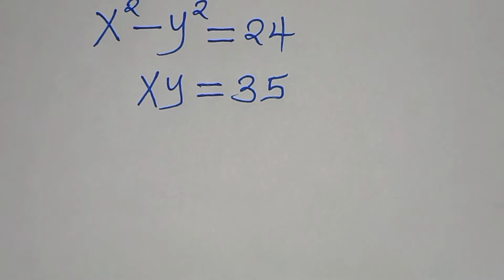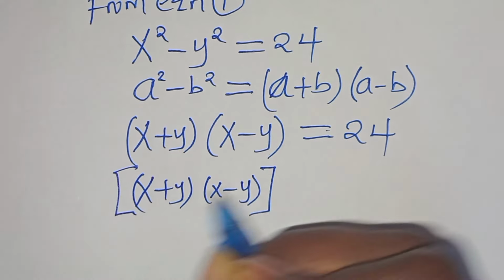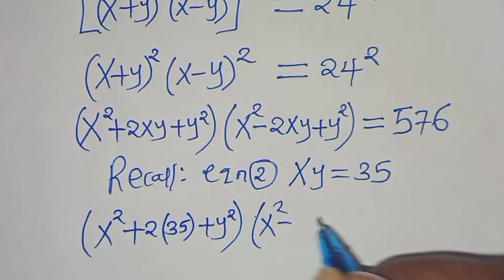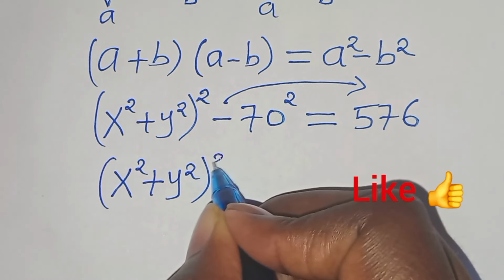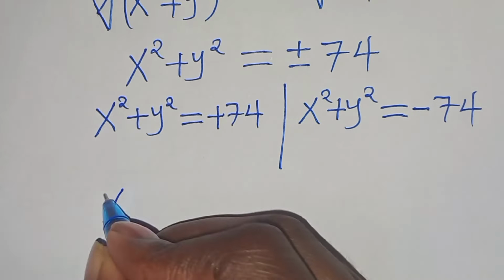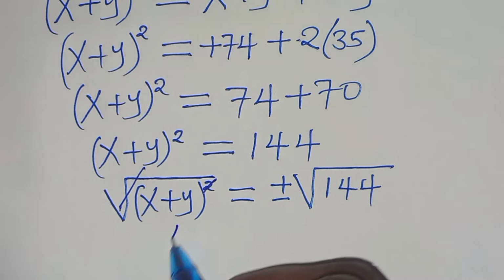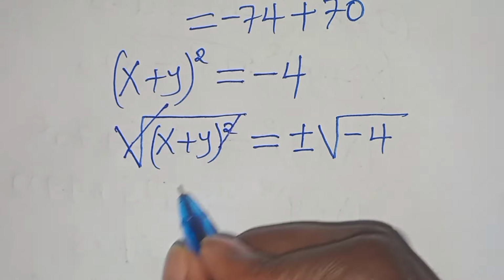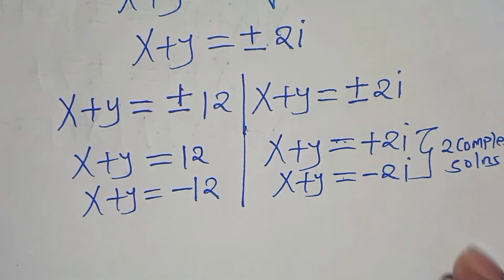Germany | Can you solve this?| Math Olympiad